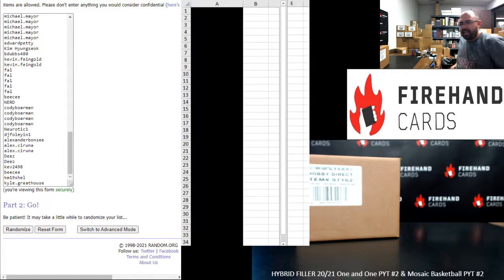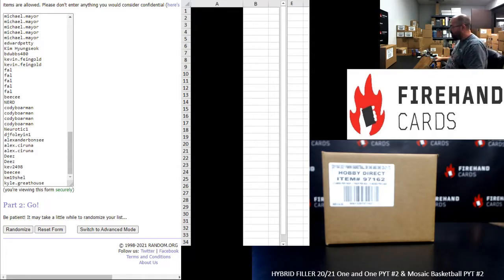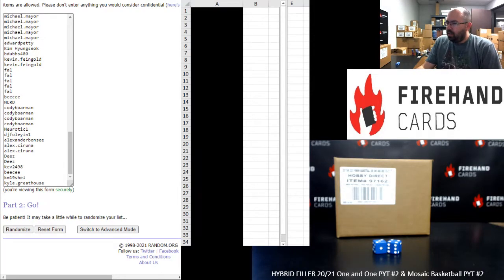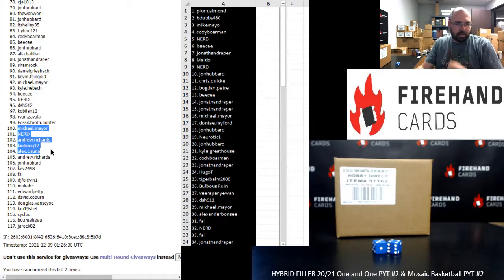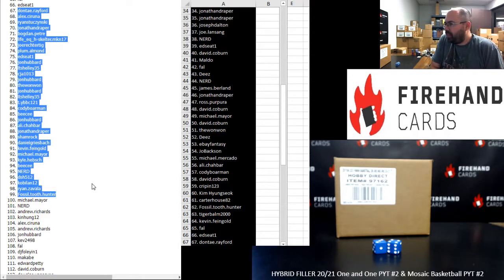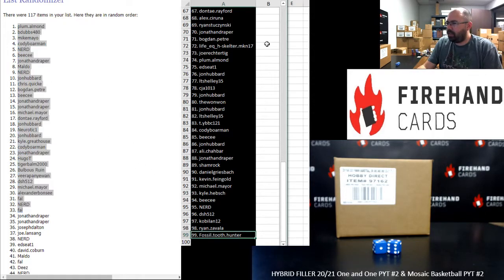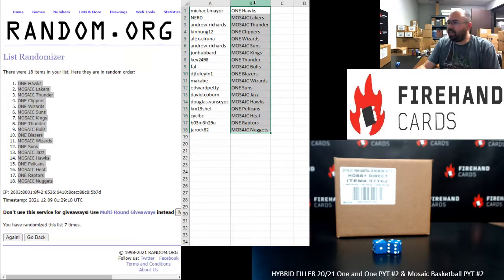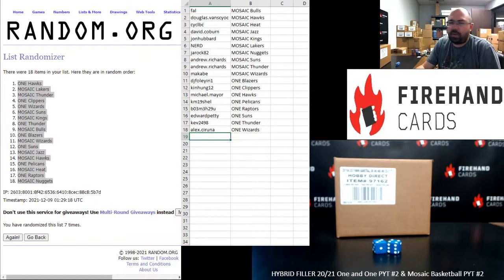12/8/2021 HYBRID FILLER 20/21 One and One PYT #2 & Mosaic Basketball PYT #2